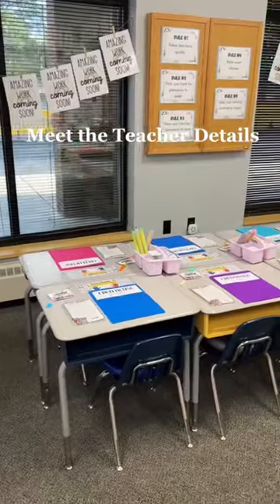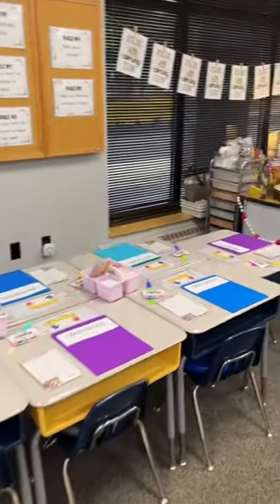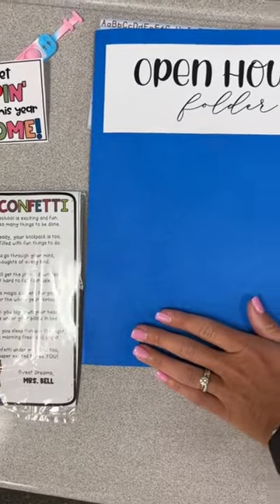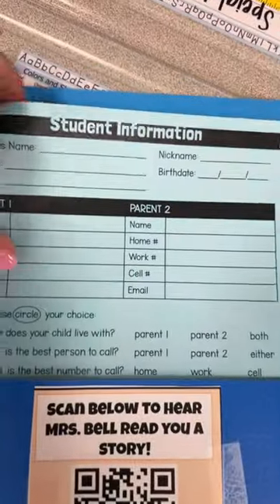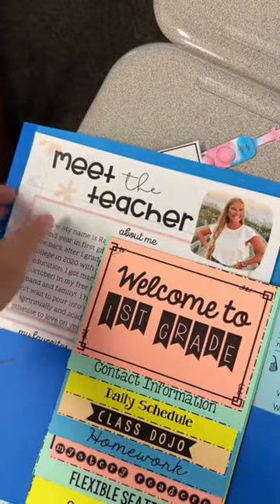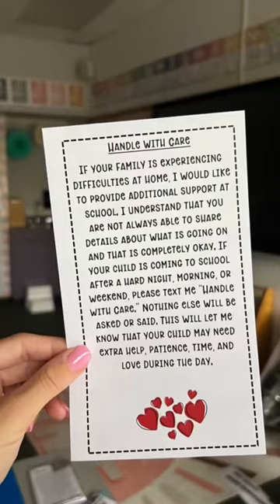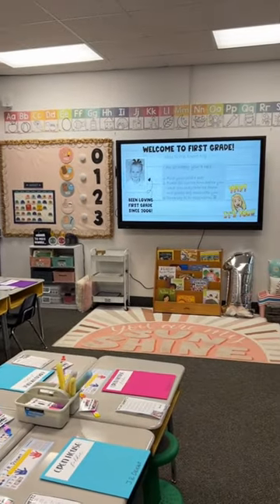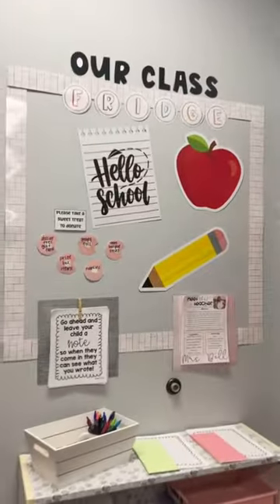All about meet the teacher 🍎✏️